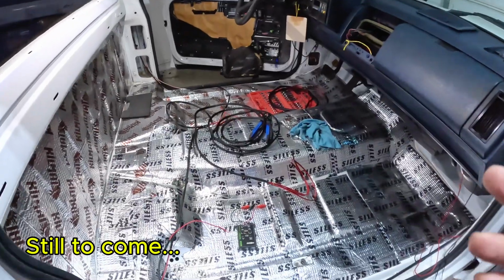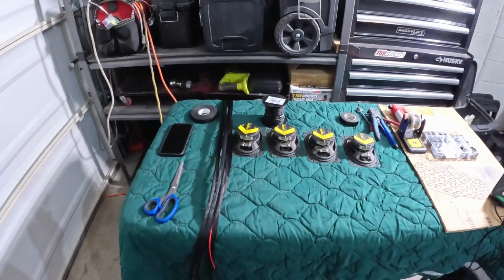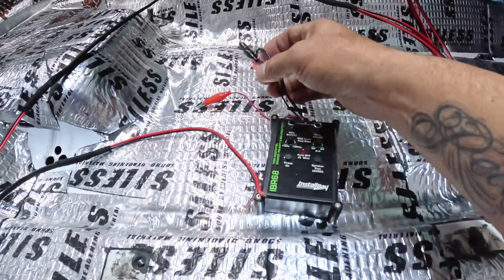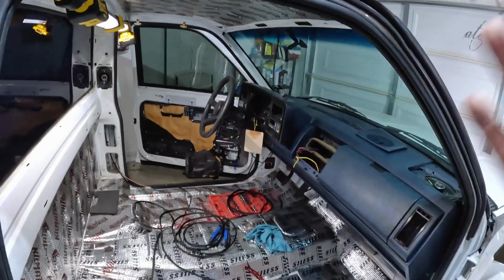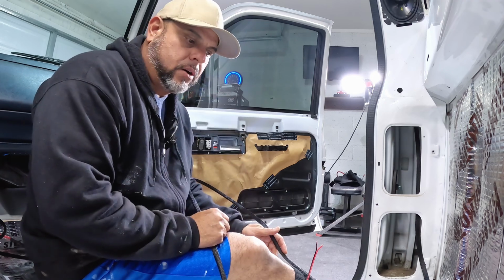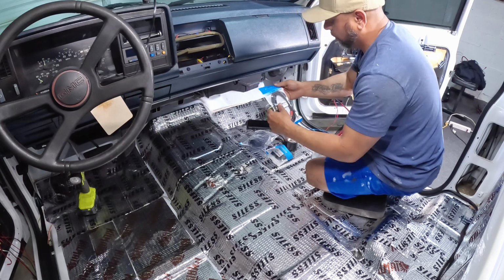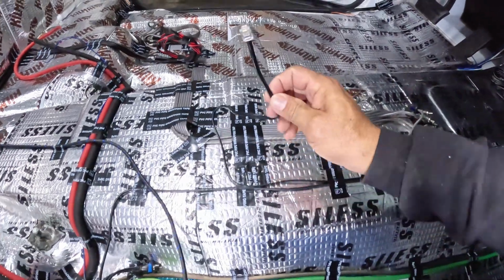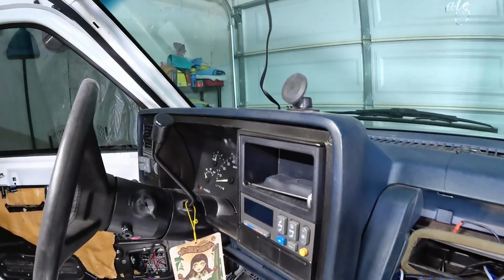NEW SOUND SYSTEM WIRING AND MORE FOR MY 93 GMC SIERRA OBS TRUCK..PART 2 SpinningwrencheswithJ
IN THIS VIDEO I INSTALLED NEW WIRING AND EXPLAIN HOW TO USE A COUPLE OF VERY HANDY TOOLS TO GET THE JOB DONE RIGHT...WE'RE GETTING CLOSE GUYS...STAY TUNED IT'S JUST GOING TO GET MORE INTENSE FROM HERE ON OUT..!!SpinningwrencheswithJ

Here are the links for the Amazon links for the tools and items used in this video:

RECOIL RCI-26 100% Oxygen Free Copper 6ft 2-Channel RCA Audio Cable, Twisted Pair with Noise Reduction

3.5mm Aux Cables, 90° RCA Audio Cable, 3.5mm to 2-Male RCA Stereo Splitter Cable 1/8" Right Angle TRS to RCA Straight Plug Audio Auxiliary Cord,Hi-Fi Sound, Nylon Braided (6.5ft/2m)

RECOIL RCI66 100% Oxygen Free Copper 6ft 6-Channel RCA Audio Cable, Twisted Pair with Noise Reduction

8 Gauge Wire 35 Feet 2 Conductors Power Ground Cable, 8AWG Stranded Flexible Wire for Electrical Wire, Primary Automotive Wire, Battery Cable, Car Audio Speaker, 12 Volt Low Voltage Wiring

Keco 100ft – 1/2 inch PET Expandable Braided Cable Sleeve – Wire Sleeving for Audio Video and Other Home Device Cable Automotive Wire - Black

NAOEVO 18 Gauge Wire 100FT, 2 Conductors Electrical Wire Red Black Cable, Flexible/Low Voltage/PVC 18 AWG Copper Clad Aluminum Extension Cord for Speaker Wire, LED Wire, Automotive Wire 12V/24V DC

4 Gauge Wire-10FT Black 4 Gauge Marine Wire + 10FT Red 4 AWG Marine Wire,4 AWG Marine Grade Wire Oxygen-Free Tinned Copper Electrical Wire Cable for Marine Speaker Automotive Boat Lighting Outdoor